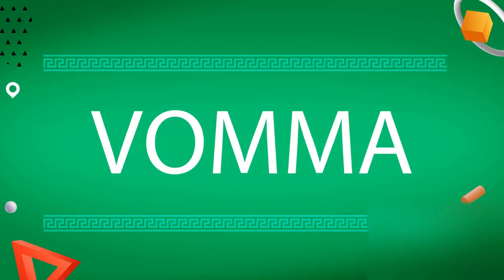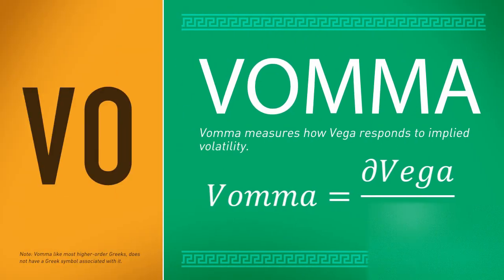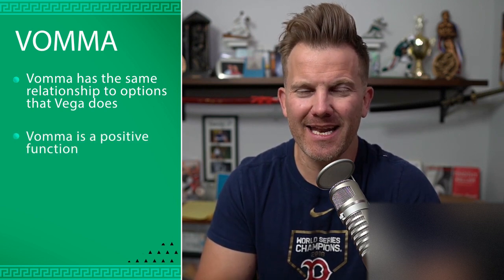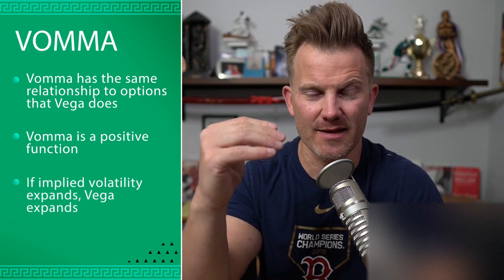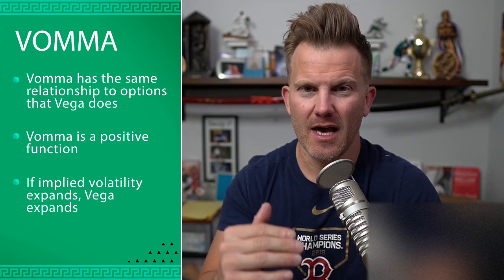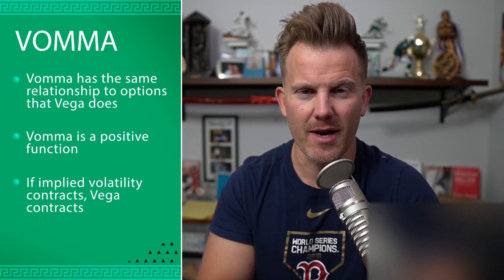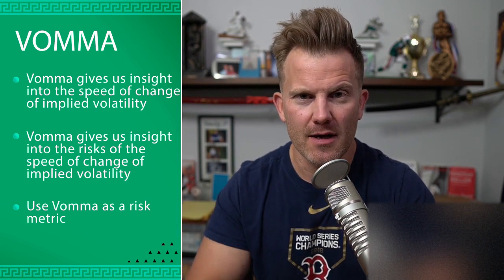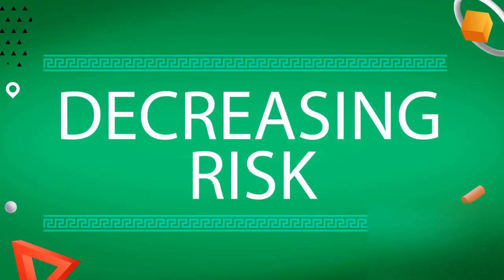Options Vomma Explained: Trading Greeks for Beginners